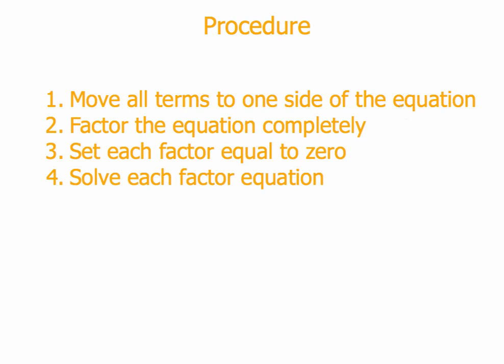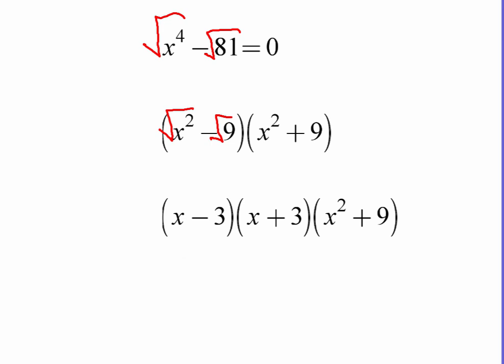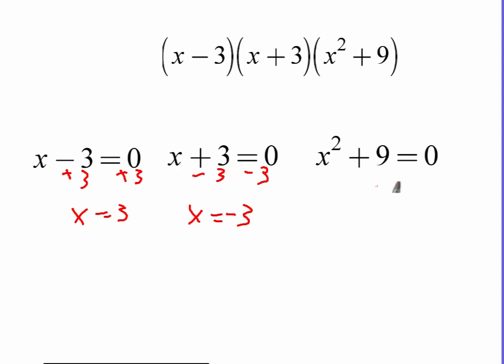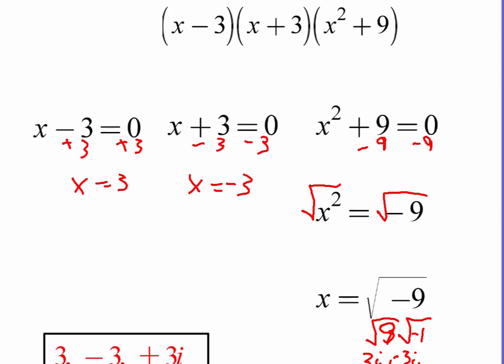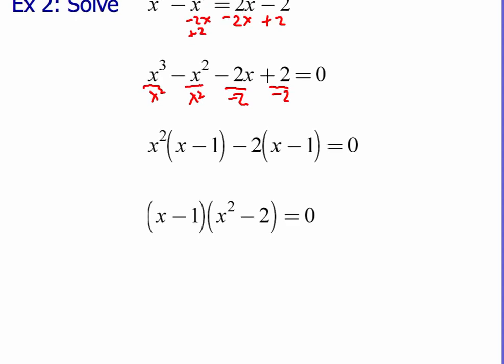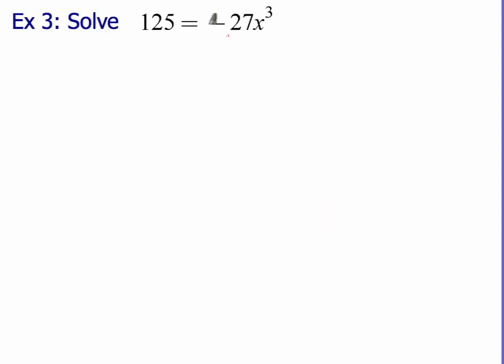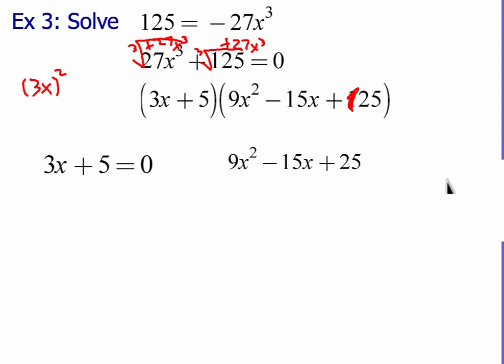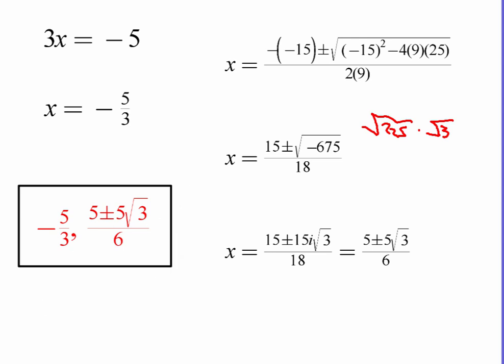Solving Polynomial Equations